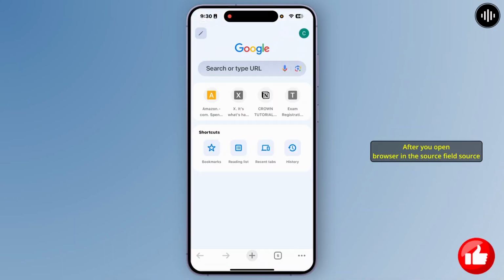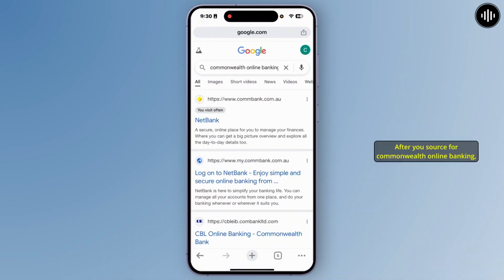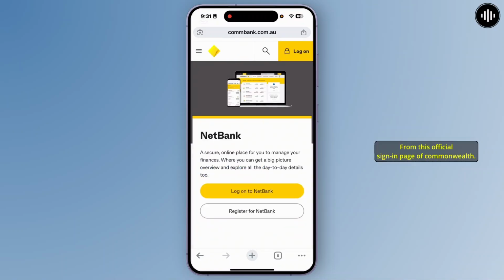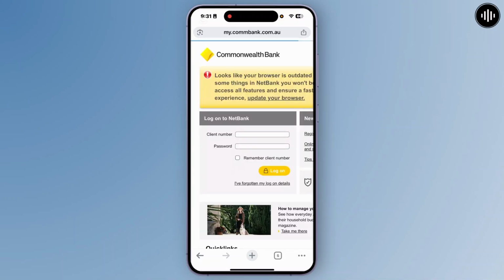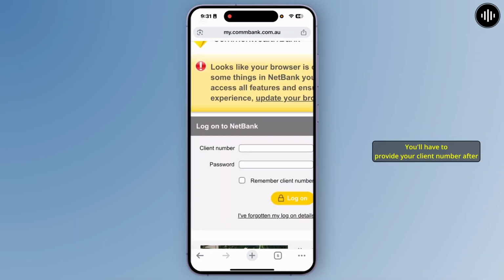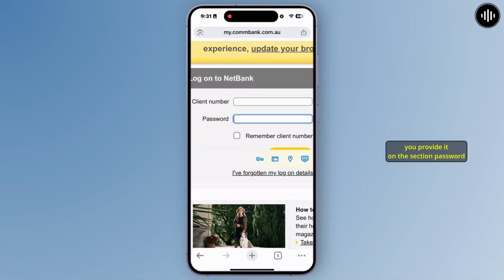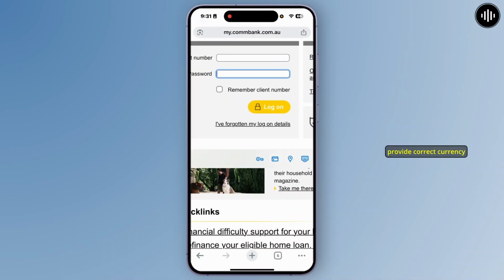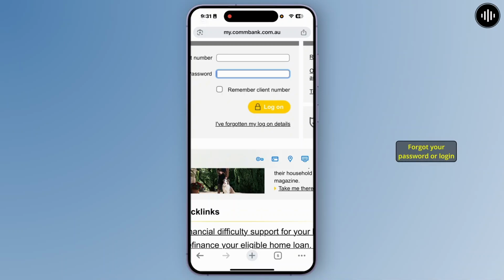How To Login To Commonwealth Online Banking Account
Need help logging into your Commonwealth Bank online banking account? This video will guide you through the steps on how to log in quickly and securely. Whether you're asking, "How do I access my Commonwealth Bank account online?" or facing trouble with the login process, this tutorial has you covered. Learn how to sign in, manage your finances, and access all the features of your online banking account. Watch now to see how you can log in to your Commonwealth Bank account with ease!

Timestamps:
00:00 How To Login To Commonwealth Online Banking Account
00:06 How Do I Access My Commonwealth Bank Account Online?